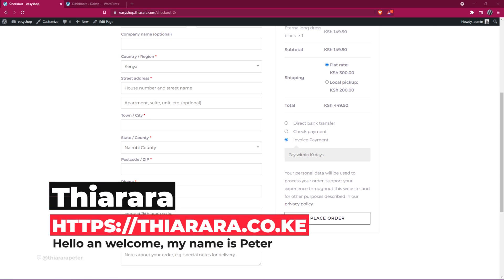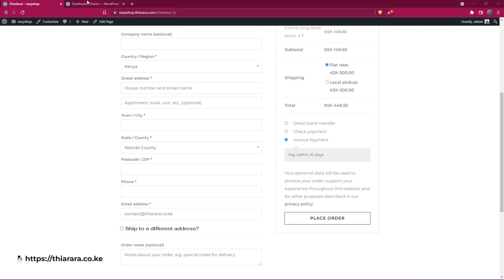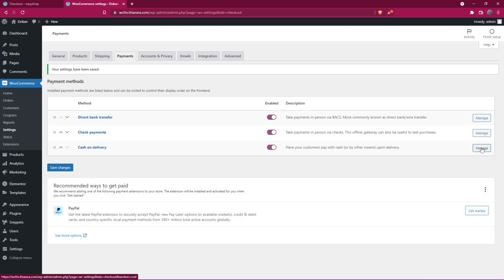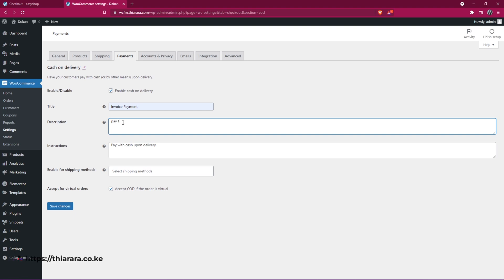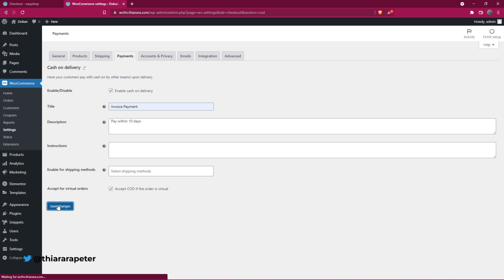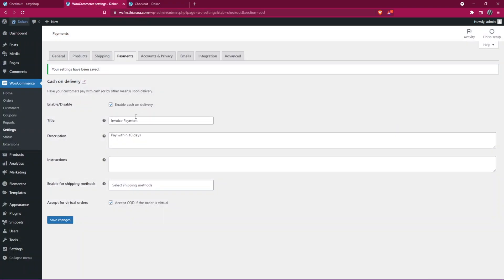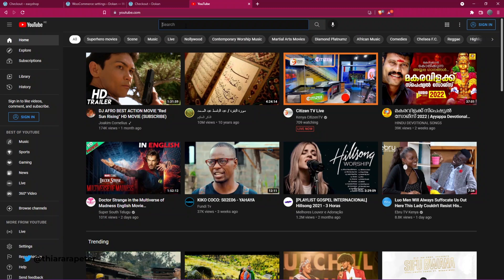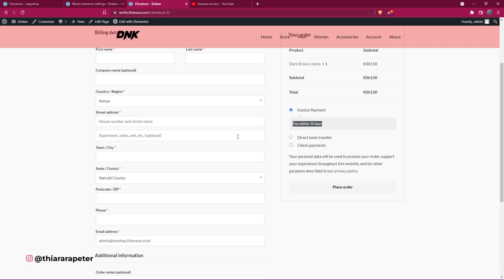WooCommerce tutorial - Enable Invoice Payment in your WooCommerce Checkout Page.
WooCommerce tutorial on how enables invoice payment in your WooCommerce checkout page, so you can set up a business that can process invoice payment in your ecommerce website.

Instant digital payment methods like PayPal and Stripe cannot accept all types of transactions. When it comes to wholesale B2B transactions, customers will prefer a time gap between delivery of goods and payment. Invoice payment provides this facility for customers.

Therefore, if you are in such a business, enabling your WooCommerce store to accept invoice payment will benefit your online store’s growth. It is very easy to accept invoice payments, as you will see in this brief tutorial.
This tutorial will cover:
✔︎ add invoice payment method